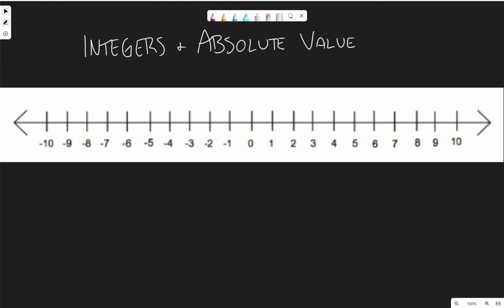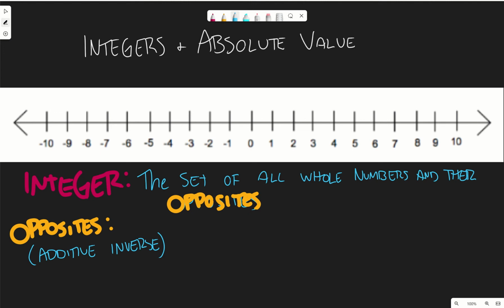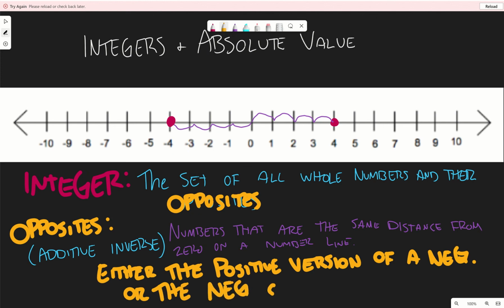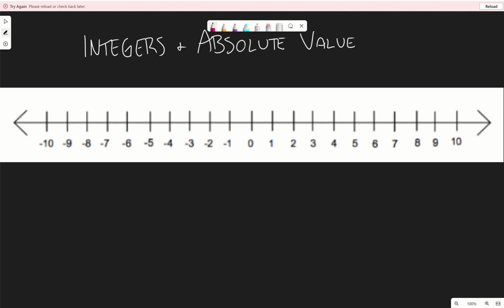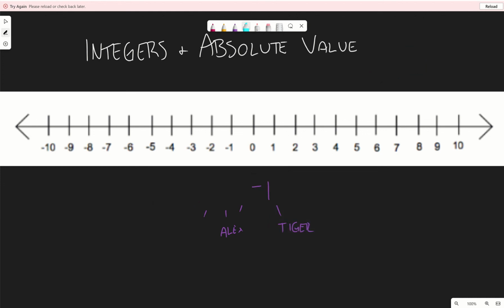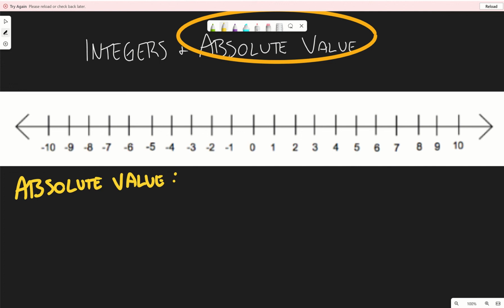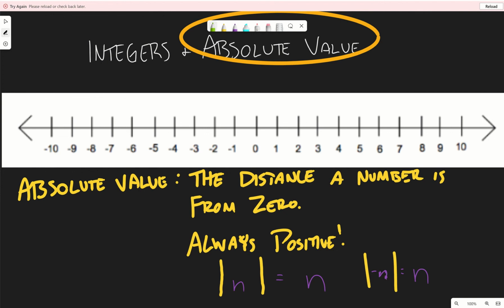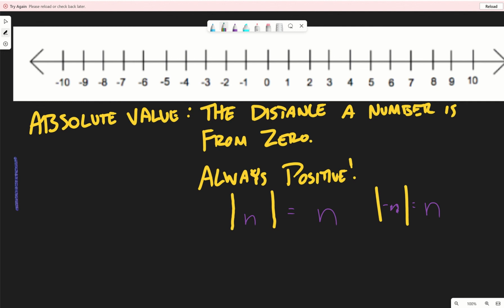1-4 Integers and Absolute Value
Course 3 Chapter 1

Students will learn how to order integers and use absolute value to solve expressions